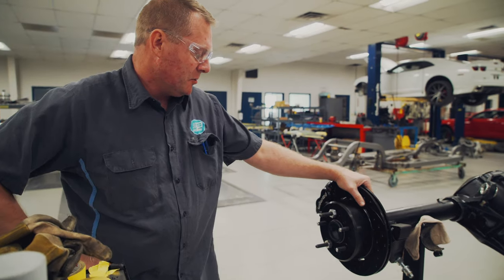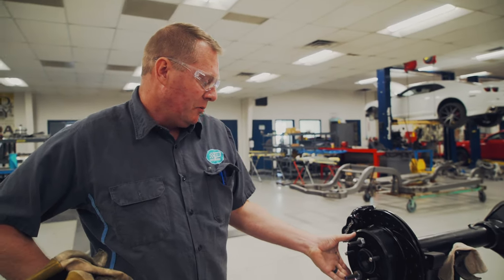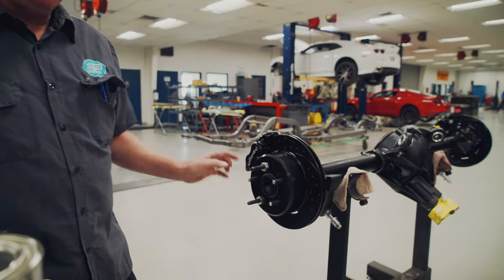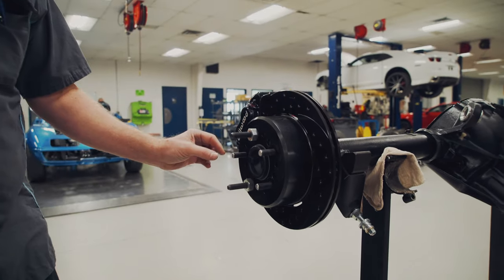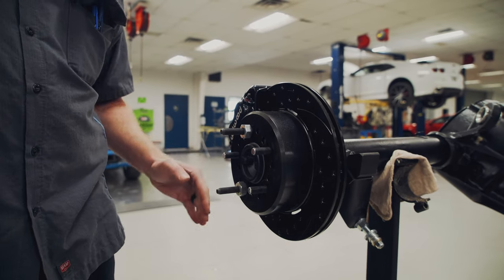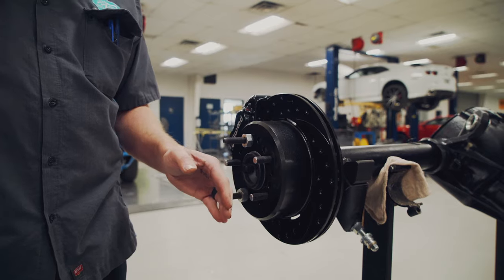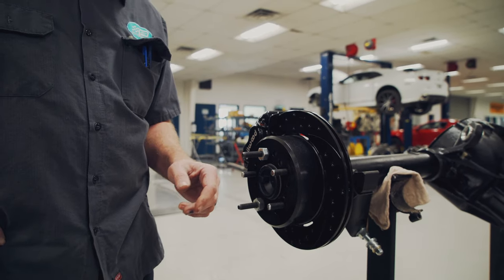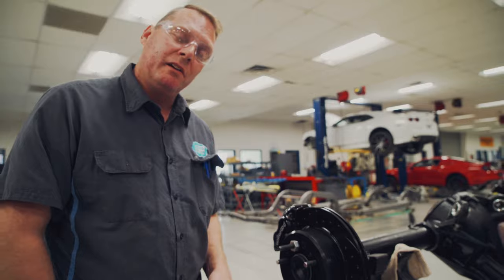Cutting rear wheel studs to length on the General Tire Monte Carlo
Check in on the General Tire Monte Carlo as Brian Witcher cuts the rear wheel studs to length!